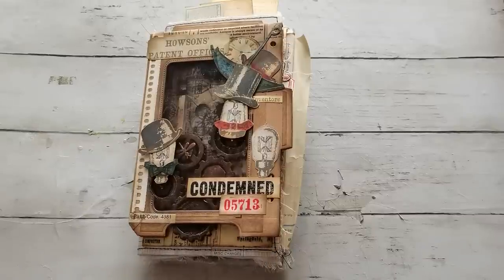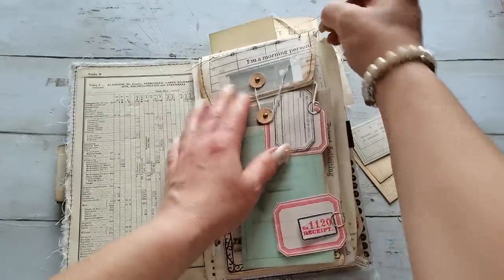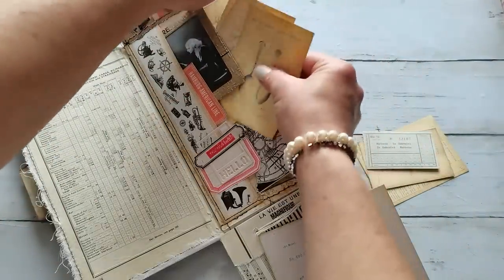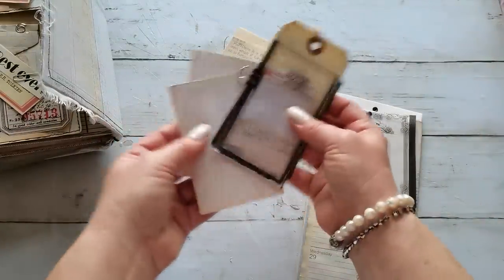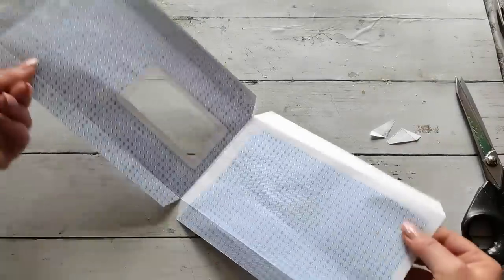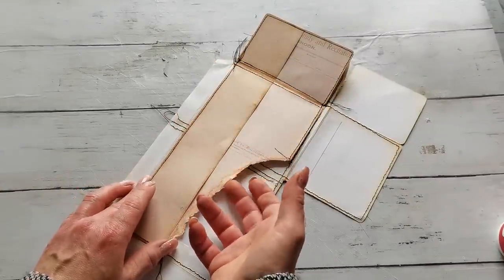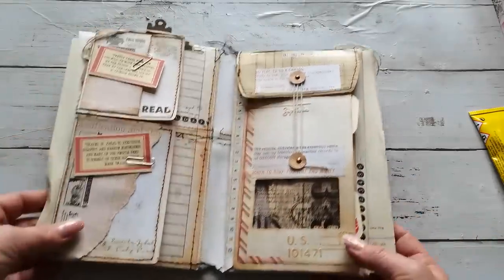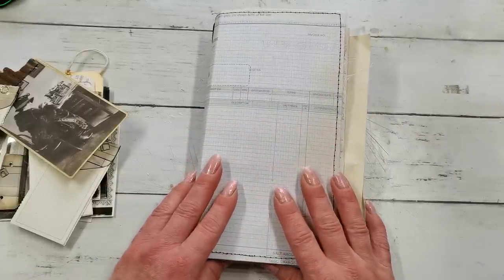Flip book or Travel Notebook for Marly Designs with Tutorial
--  SUPPLIES  --
Sizzix Bigz die by Tim Holtz Industrial 661817(can't find workable link)
you can use Mechanical 665225
Elizabeth Crafts dies Planner Essentials 1813,1836,1839

Eva xx